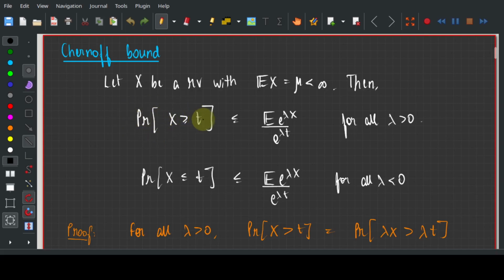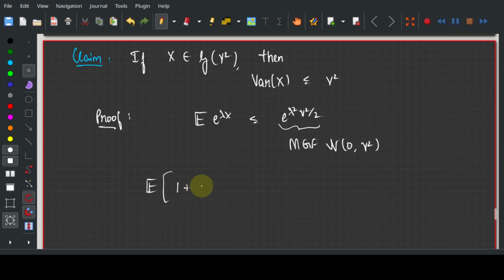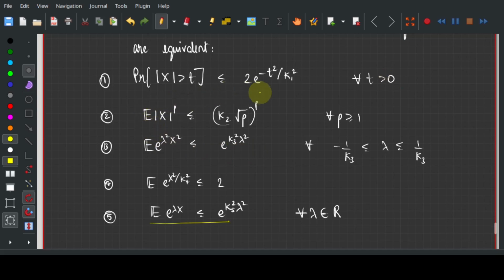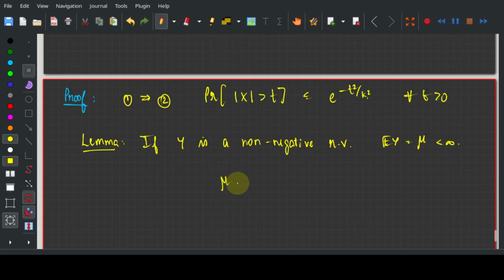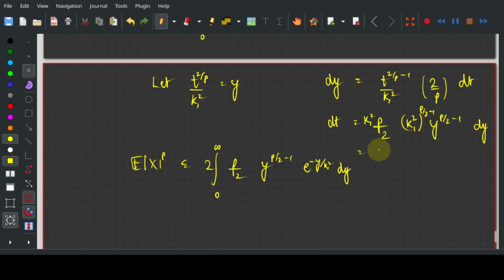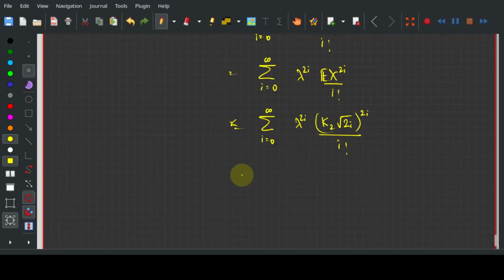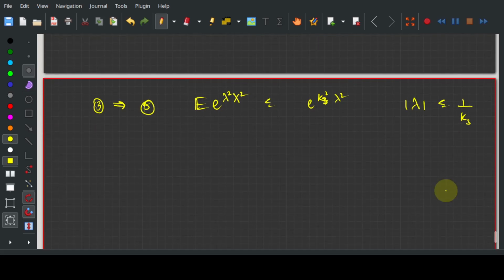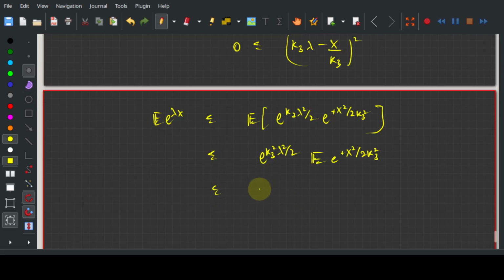Concentration Inequalities 2023: Class 6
Subgaussian random variables